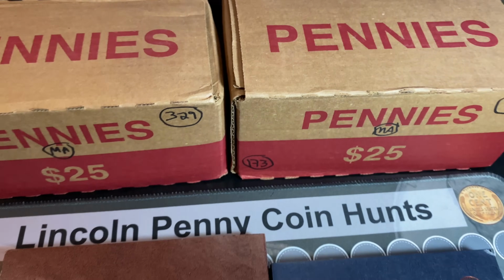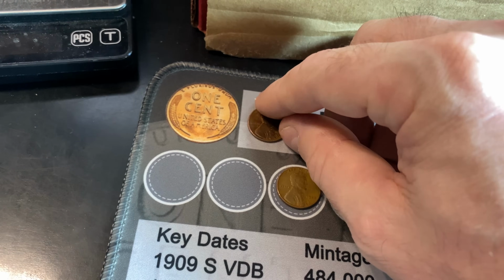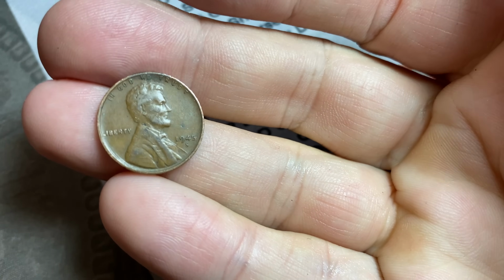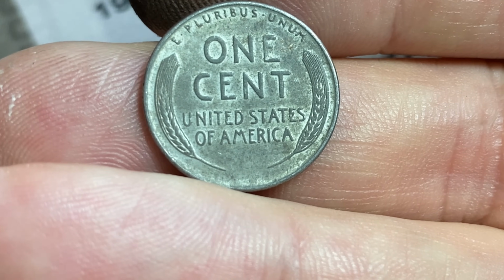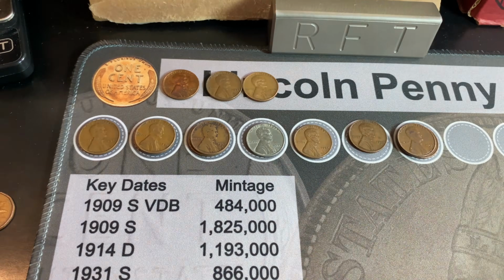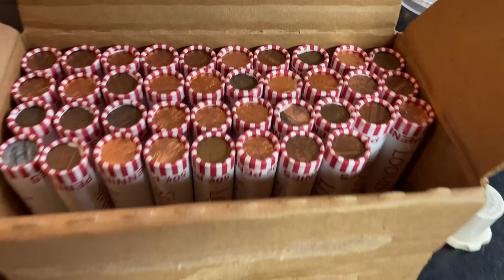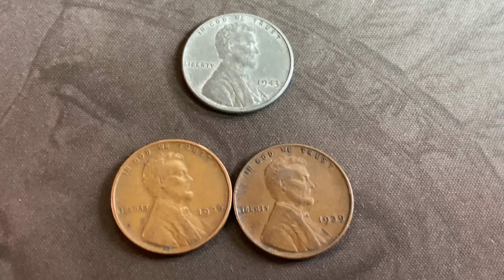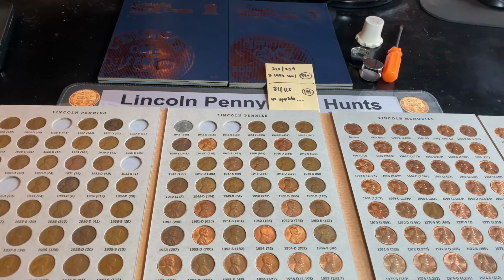Awesome 2 Box Penny Hunt - Hunt and Fill #173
This is part 173 of the series (Boxes 329-330).  It was awesome being able to hunt a few AWESOME penny boxes from the NE.  Keep hunting and good luck!  They're still out there for us to find!

Strike it Rich - Coin Errors/Varieties Book (5th Edition):

The Microscope I use is good quality and low-priced:

US Coins Redbook 2024:

Digital Mini Scale:

0:00 Intro
1:10 Box 1
2:19 Nice Find
2:56 Mint Error
7:18 Another Nice Find
10:16 Box 1 Recap
11:54 Box 2
15:13 Oldest Find
15:44 2 Box Recap
17:22 Penny Books